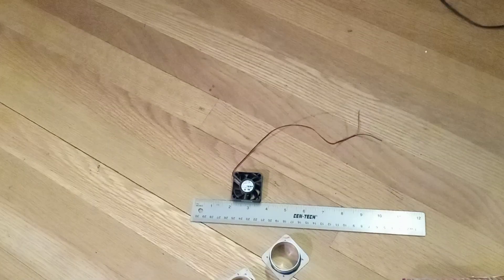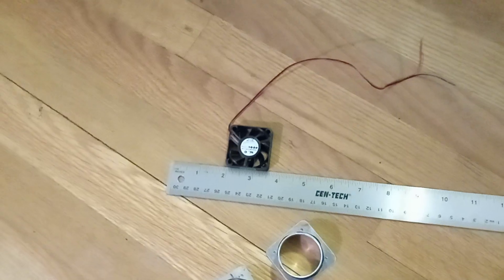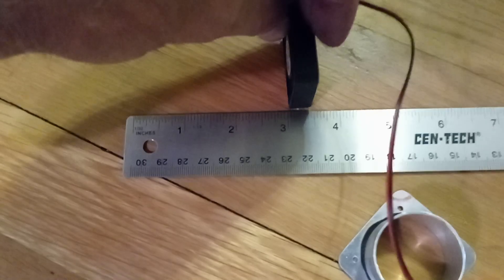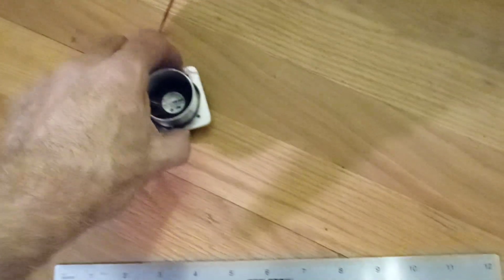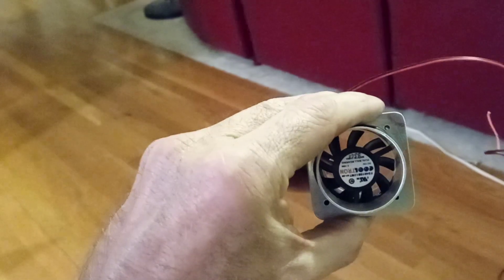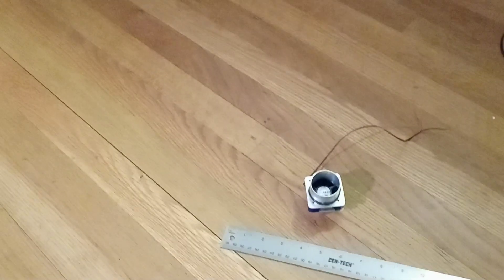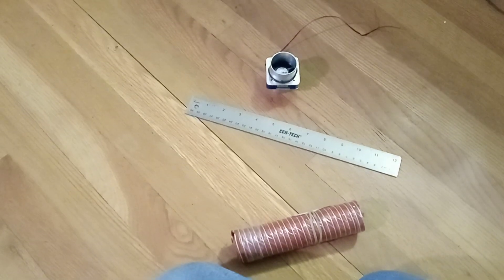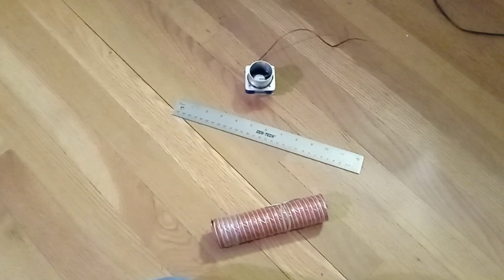Working on little fan for H5 cabin heat....what ya think